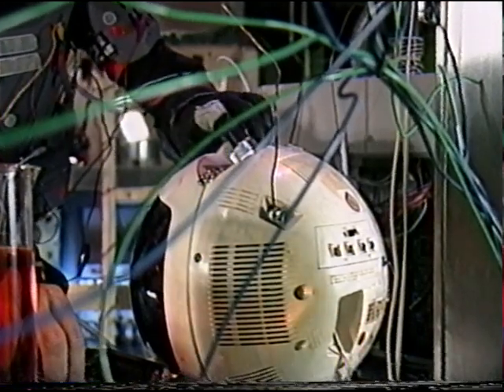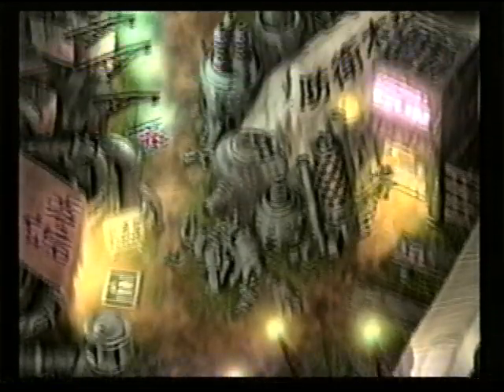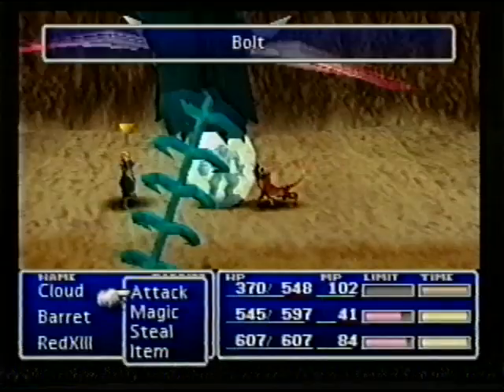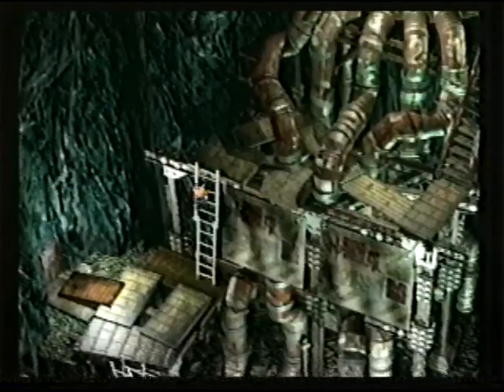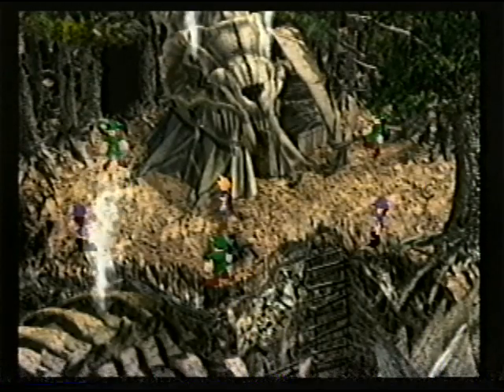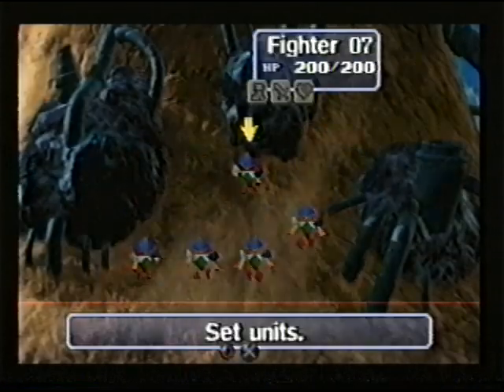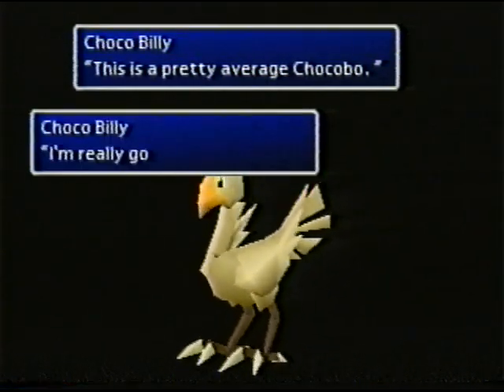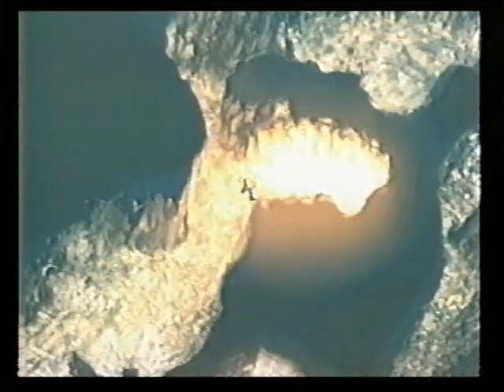MTV GameBrain Part 10 Final Fantasy VII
The official Playstation strategy guide 1997